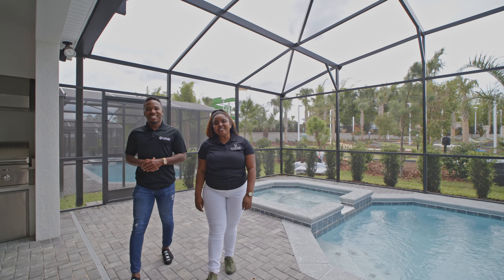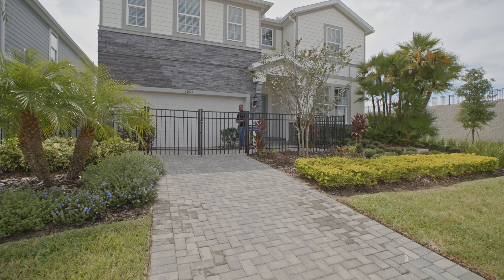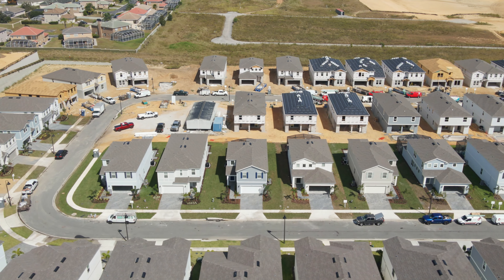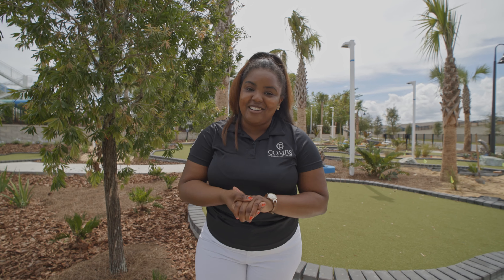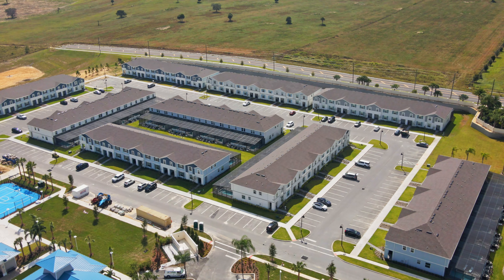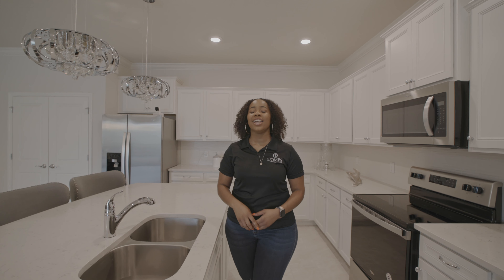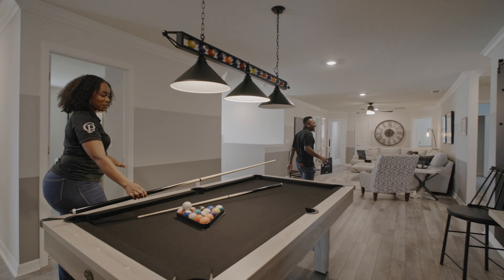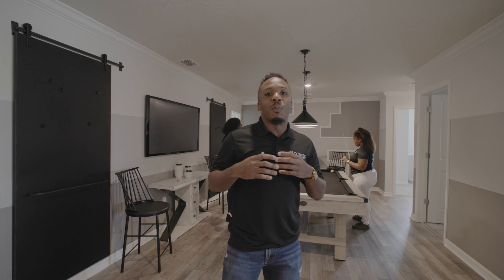Windsor Island Resort | Davenport, FL | Vacation Homes | Florida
Windsor Island Resort is now selling on site. The perfect choice for your brand new vacation home or zoned short-term rental. With a location that can't be beaten near Orlando's world-class attractions, ample shopping, dining and entertainment, and resort-style amenities, this community is bound to have everything you are looking for.

The ultimate family vacation home destination - Windsor Island Resort. Get ready to sit back, relax and enjoy your time in the Florida sun in a new home community where there is fun for everyone in the family. No matter what your age, you will love Windsor Island Resort! Soak up the sun by the pool or enjoy all the other activities the community offers.

9 different Layouts
5-10 Bedrooms
4-8 Bathrooms
0-2 Garage
All homes come with heated pools

We are Buyer & Selling agents. Our services to you are 100% free when you use us to purchase your home. We do not work for the builder, We work for you, my buyer. So, If you would like to see this home or any home in the Central Flordia area We would love to help you find a place you can call home!

WrightChoice Home Finders| Combs Premier Realty Group

Pricing is subject to change without notice. I do not work for, or represent the builders in this video and I have no control over their pricing and incentives. The base price mentioned is for the standard floor plan. Model homes have upgrades and options that will increase the price above the base.